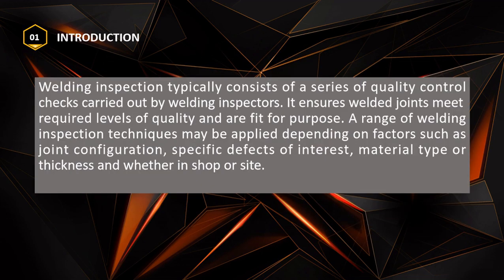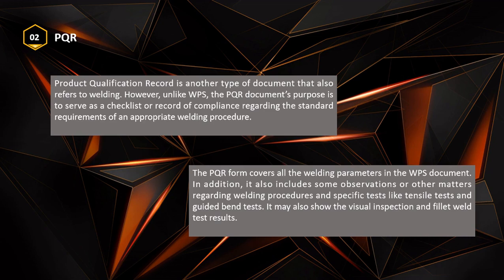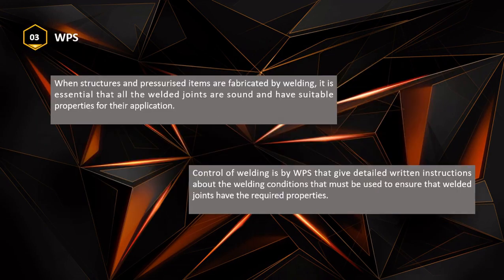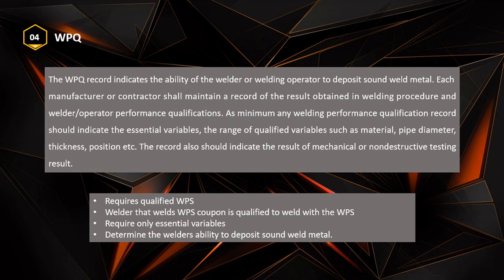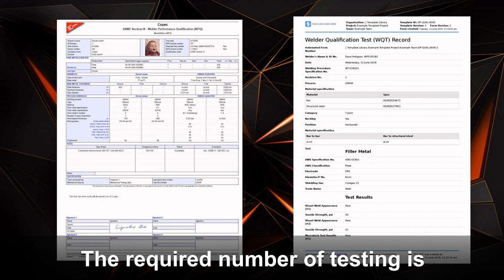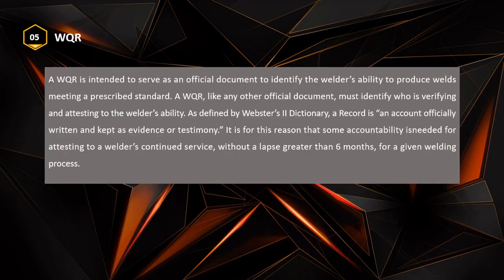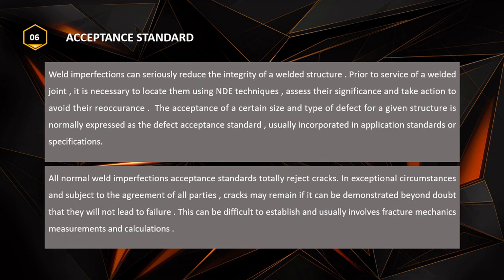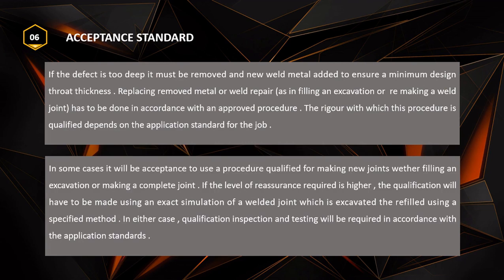Welding Inspection | Student's Coursework Presentation 6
This educational video is a part of activity for Welding Documentation course for Welding Technology undergraduate students of UTeM, Malaysia.

IMAN HAIKAL BIN MOHD SANI
AHMAD SYAHRAZI BIN ANUAR
ANAS BIN SUFFIAN